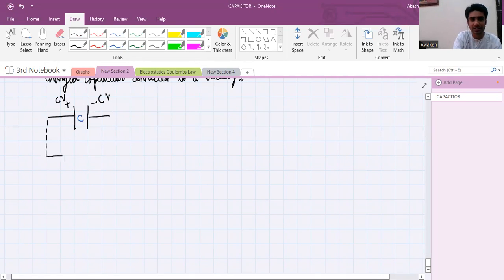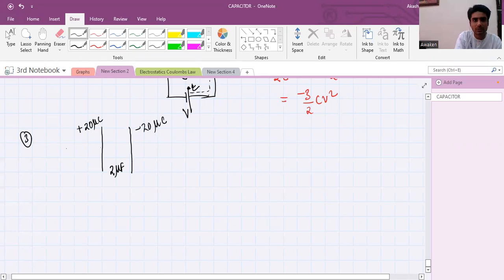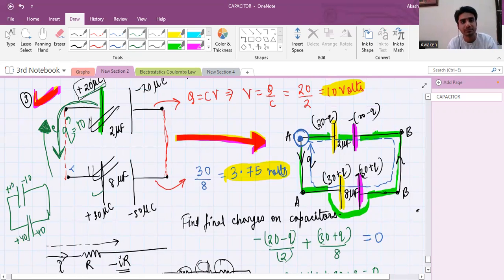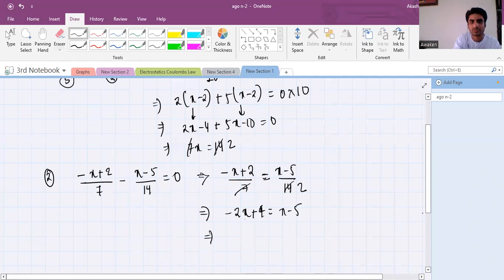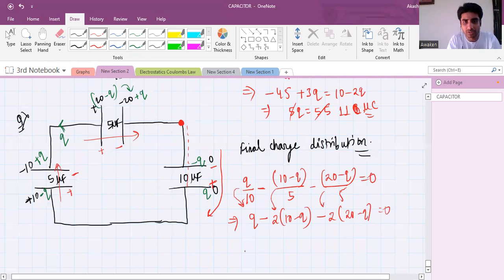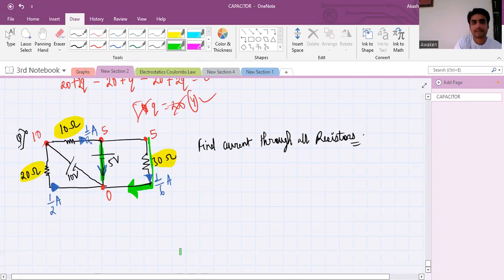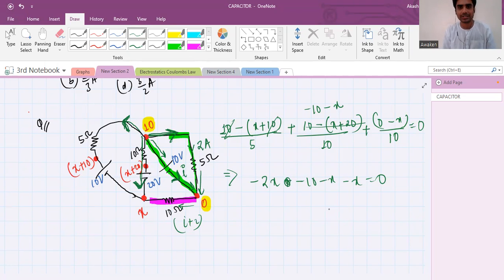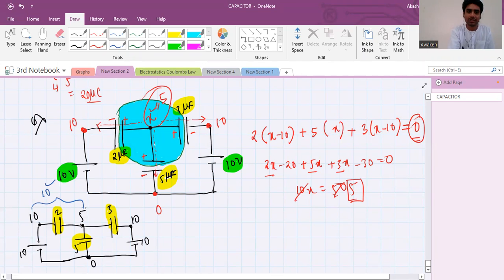12th | Capacitors | Charge distribution on plates